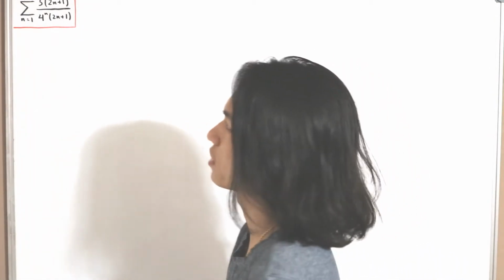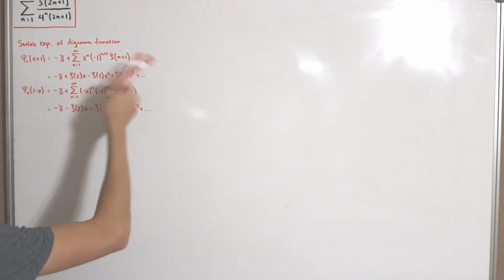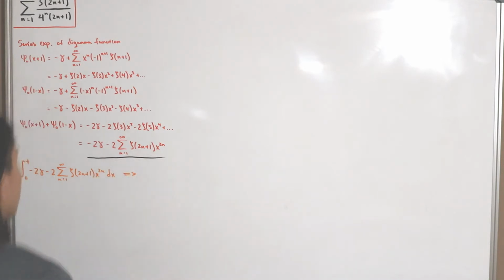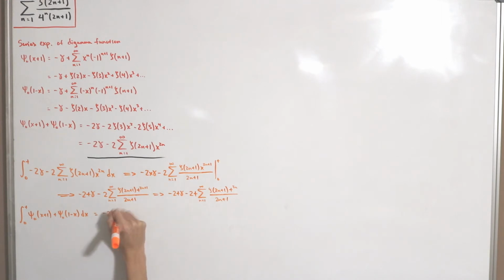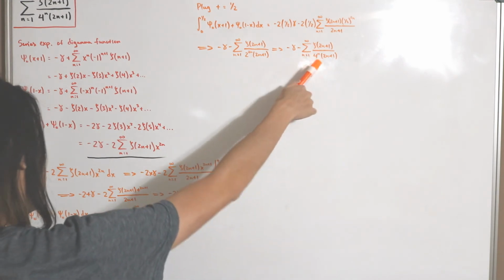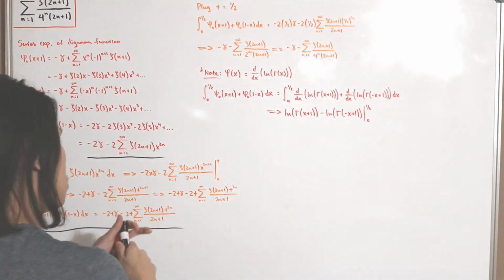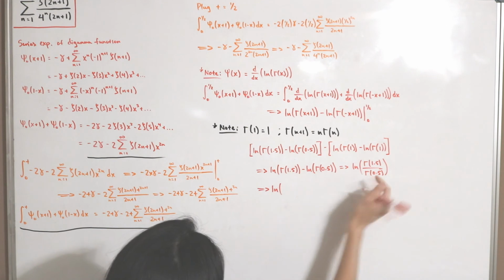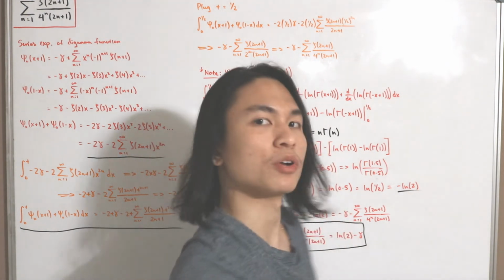A cool Riemann-Zeta infinite series